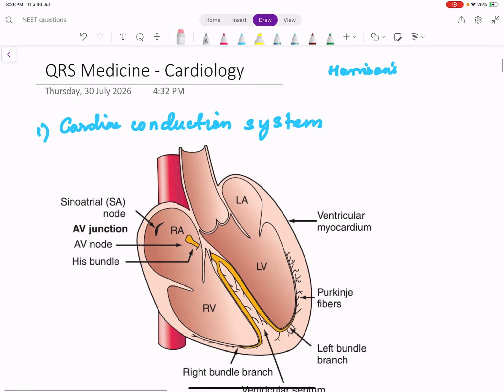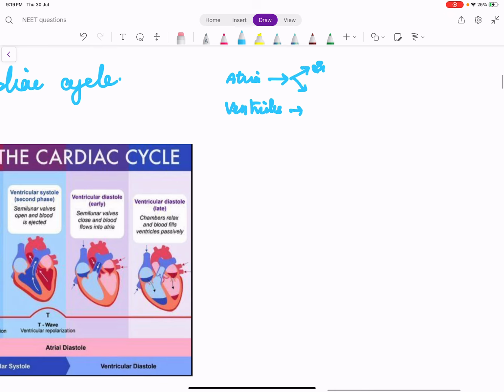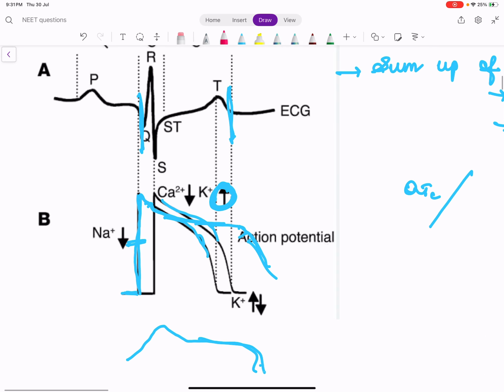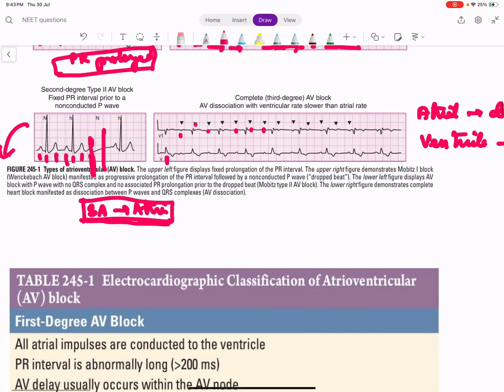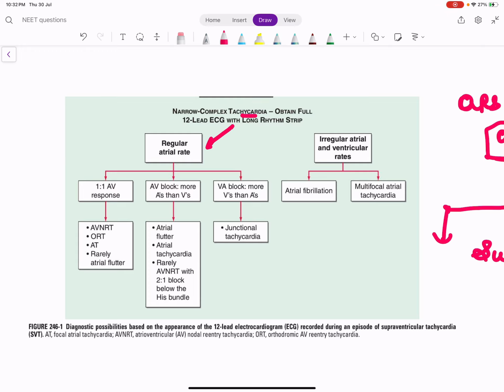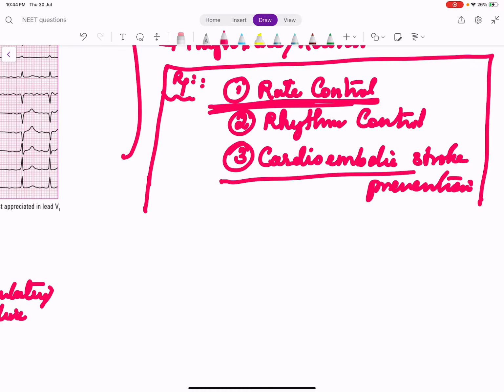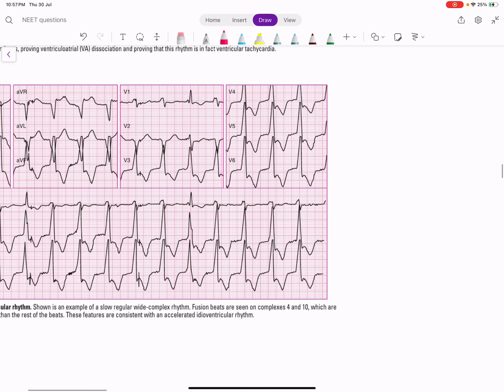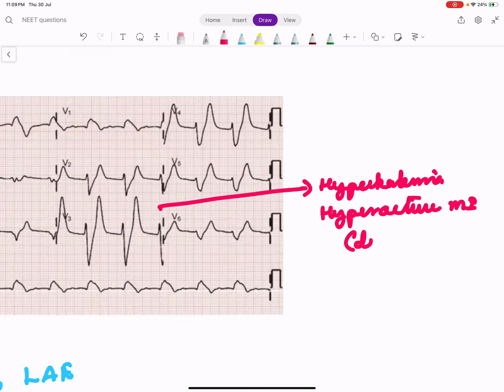Quick Revision Series (QRS) - Medicine : Cardiology Part 1 with Dr. Bermio Vijayakumar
A structured revision approach to important concepts in cardiology for competitive exams (Undergraduates)